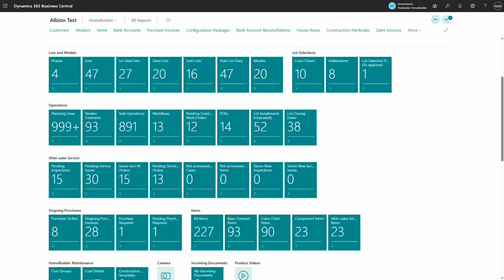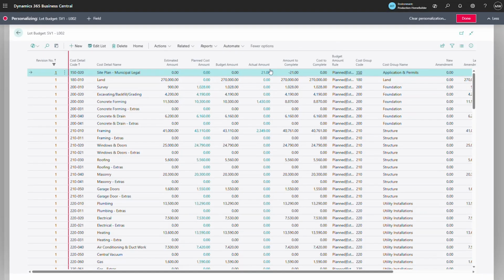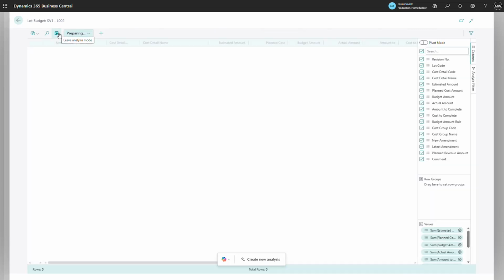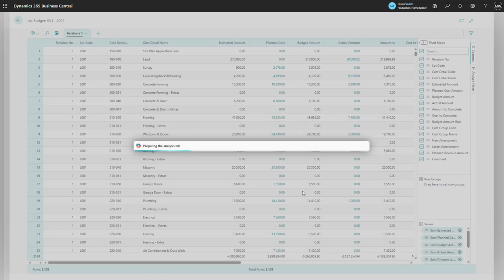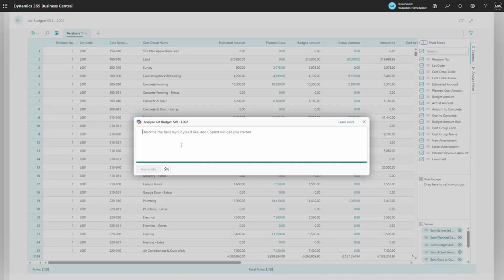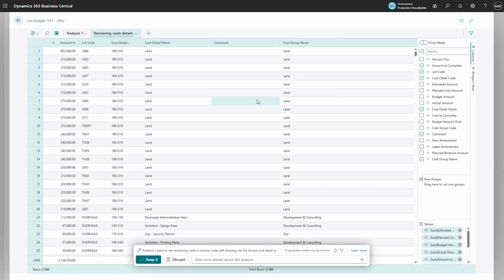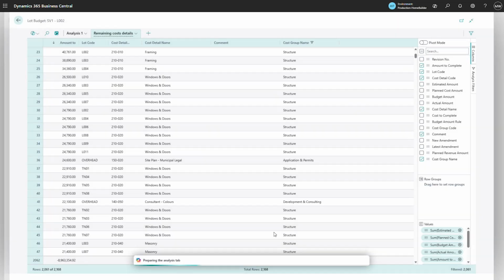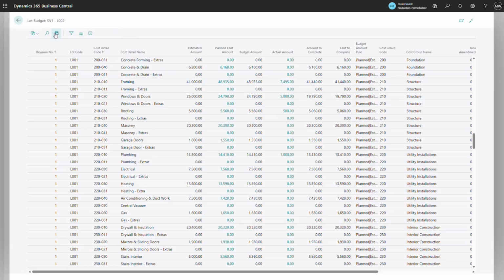Using Copilot to Make an Analysis Report in HomeBuilder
Using Copilot to Build an Analysis Report in HomeBuilder | Dynamics 365 Business Central

See how Microsoft Copilot's Analyze List feature works inside Dynamics 365 Business Central to help production builders surface budget and cost data from HomeBuilder without building a report from scratch.

In this video, you'll see how to:

- Locate and activate the Analyze List capability in Business Central's Copilot settings
- Prepare a HomeBuilder budget list page for analysis by personalizing fields and clearing filters
- Prompt Copilot to identify your largest remaining construction costs by lot
- Refine prompts when initial results aren't specific enough
- Combine Copilot output with manual column adjustments to get exactly the view you need

Copilot's Analyze List feature works on any list page in Business Central. This walkthrough uses HomeBuilder budget data, but the same approach applies across your BC environment.